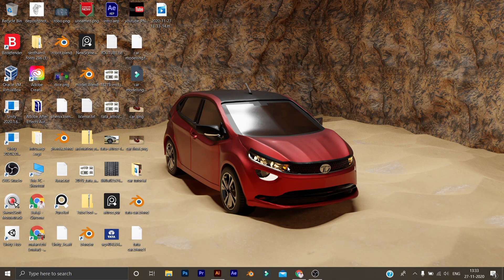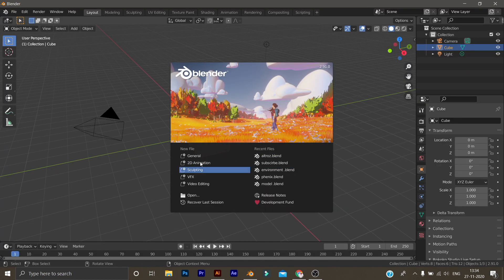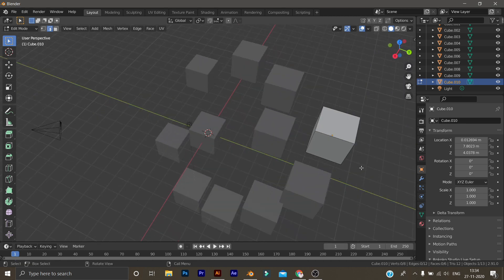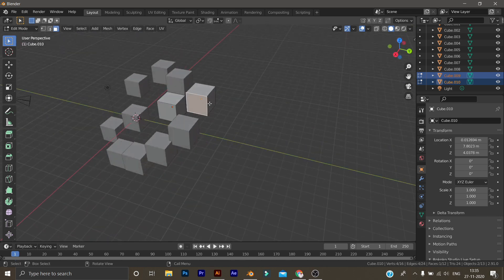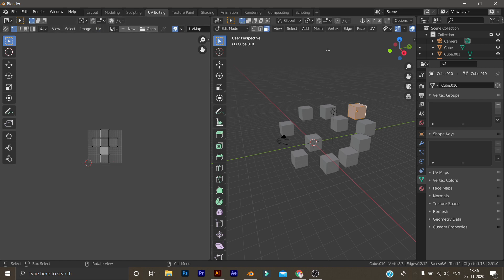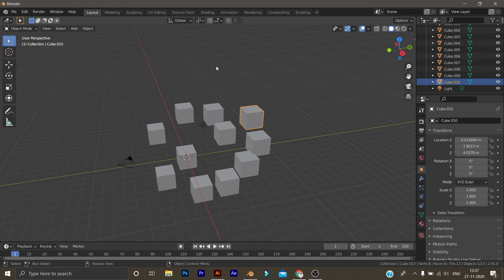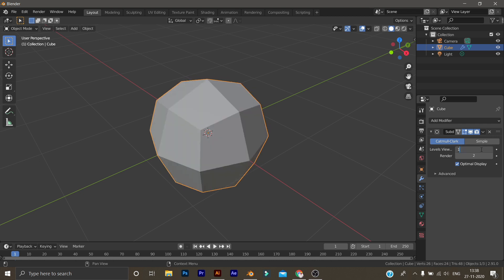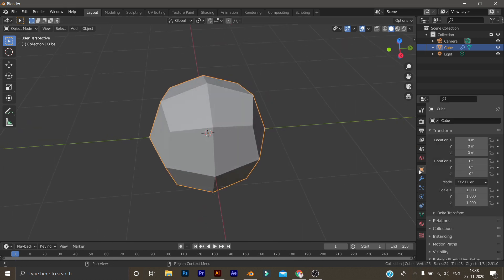BLENDER 2.91 | STABLE VERSION RELEASED | FINALLY.... | BLENDER TAMIL TUTORIALS | EXPLAINED IN TAMIL